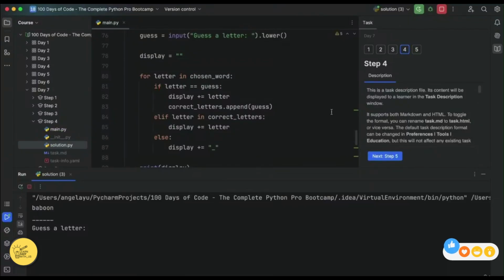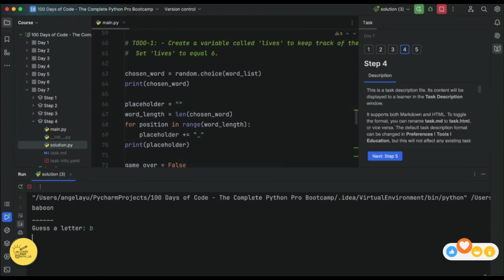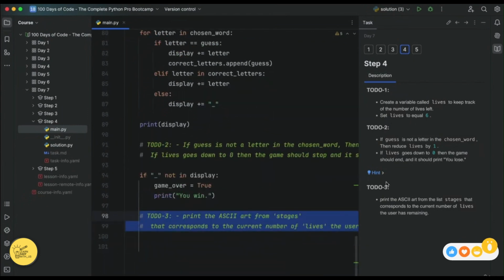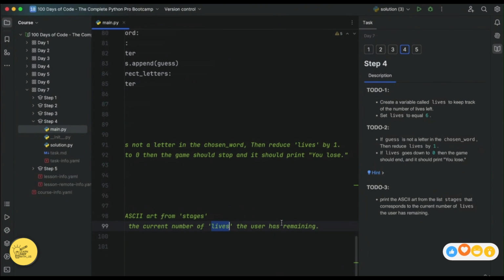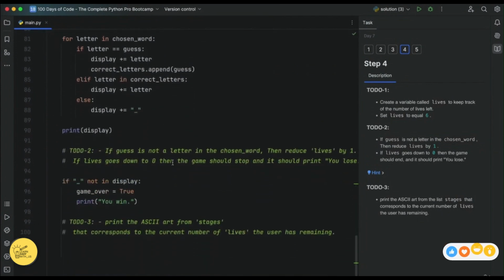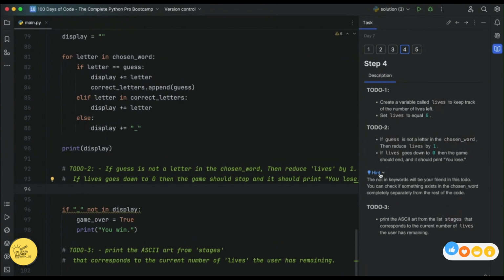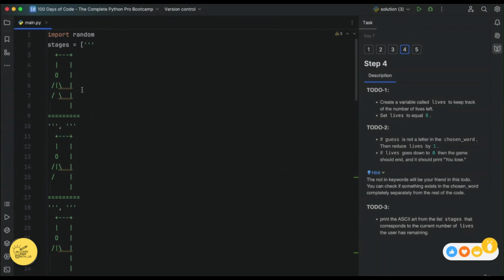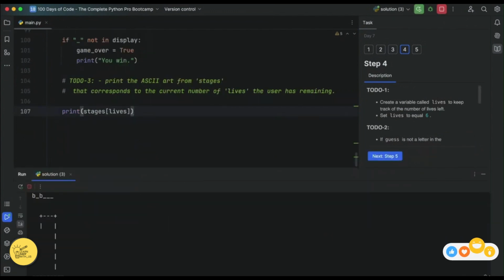Day - 7 Class - 5 : Step 4 Keeping Track of the Player's Lives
Welcome back to Learn Easy With Us, your go-to channel for learning programming and game development step-by-step. In this video, Day 7 Class 5 Step 4, we focus on an essential concept in game programming — keeping track of the player’s lives.

Player lives are a fundamental game mechanic that adds challenge and excitement to any game. Managing and updating the number of lives a player has can influence the gameplay flow, difficulty, and player engagement. In this lesson, we break down how to program this mechanic effectively using simple code logic.

🔍 What You Will Learn:
The concept of player lives and why it matters in games

How to create variables to track the player’s lives

Implementing code to decrease lives when the player makes a mistake or gets hit

Displaying lives on the screen for better player experience

Handling game over scenarios when lives reach zero

Tips to improve and customize the lives tracking system

💡 Why Track Player Lives?
Tracking lives is crucial for making games interactive and fun. It challenges players to improve and adds suspense to gameplay. Whether you are building a simple arcade game or a complex adventure, life management is a must-know feature for any game developer.

Beginner game developers

Students learning game programming basics

Hobbyists creating their first games

Anyone interested in coding game mechanics

Teachers looking for easy tutorials to teach game design

🧰 Tools & Concepts Covered:
Programming basics

Variables and conditionals

Simple logic for decrementing lives

Game UI elements to display player status

Basic game loop integration

At Learn Easy With Us, we believe learning programming should be simple and fun. This step-by-step tutorial helps you build solid game development skills from the ground up.